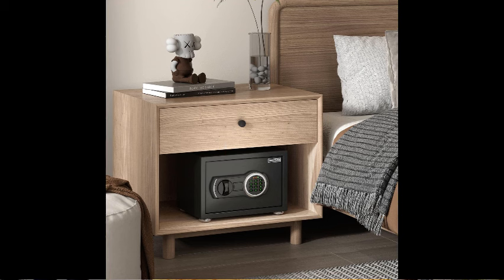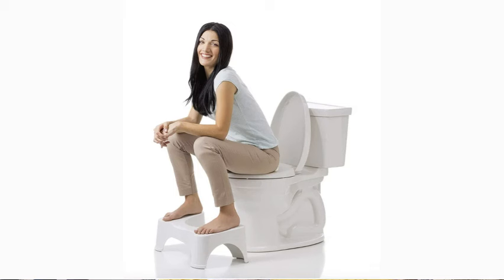10 Things NOT To Have in your House when Selling 2024! 😲 | Orlando Realtor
Do Not have these things on your property when selling your home!
Home Sellers be aware of items you should not have in your house when selling your home. These are helpful tips for home sellers.

💬 Let me know what you think of this video in the comment section below. Do you agree with hiding a Squatty Potty?

*Welcome to the official YouTube channel of Living in Orlando with Amy Brown, your ultimate guide to navigating the dynamic Metro Orlando real estate market.*

Whether you're buying your first home, looking to sell, or just dreaming about a new construction near Disney, this channel is your trusted resource.
➡️ Hosted by Amy Brown, a seasoned Realtor® with over 16 years of experience, our channel offers a deep dive into neighborhood tours, comprehensive home buying tips, and detailed showcases of homes for sale. Amy’s legal and negotiation expertise, derived from her background in law and a successful career in negotiation, ensures that you receive insightful and practical advice tailored to your real estate needs.

At "Living in Orlando with Amy Brown," we understand that buying or selling a home is more than just a transaction—it's a life-changing experience. That’s why Amy brings her personal touch to each video, combining professional knowledge with a passion for her community.
➡️ From updated first-time homebuyer programs like Hometown Heroes to luxurious tours of newly constructed homes minutes from Disney, Amy is dedicated to helping you make informed decisions while offering a glimpse into the vibrant lifestyle that Orlando offers. Your dream home awaits, and with Amy’s guidance, you’re already one step closer.

🎬 *Subscribe and hit the notification bell (🔔) to stay updated with our latest videos and join Amy on this exciting journey through one of the most sought-after real estate markets in the country.*

Amy Brown | JD MBA | CRS, SRES
Realtor @ COMPASS